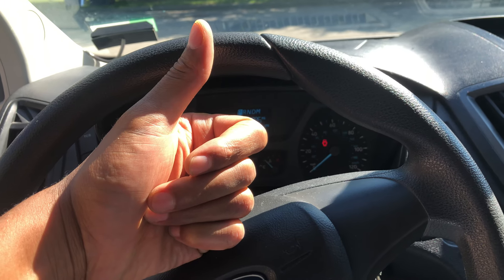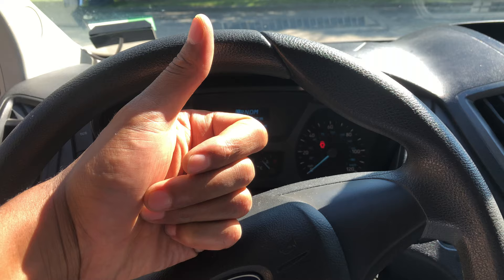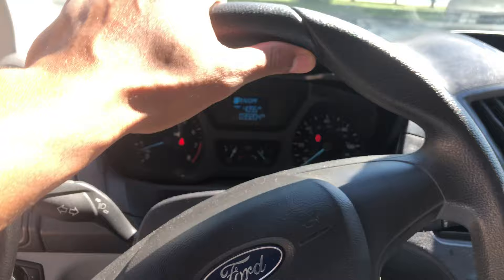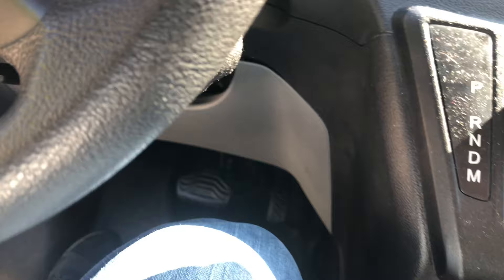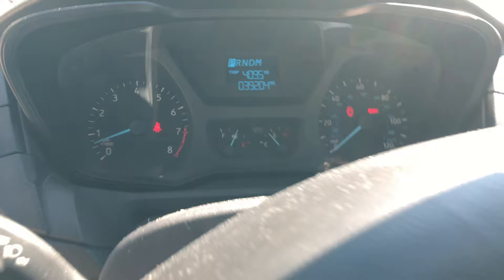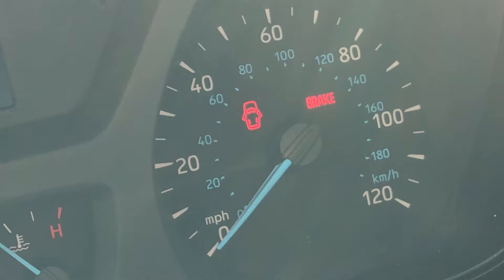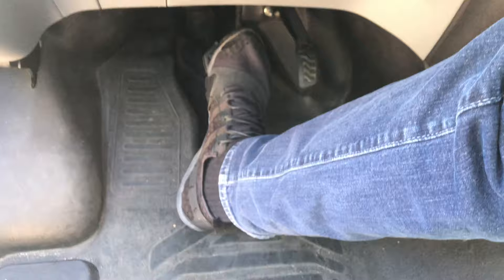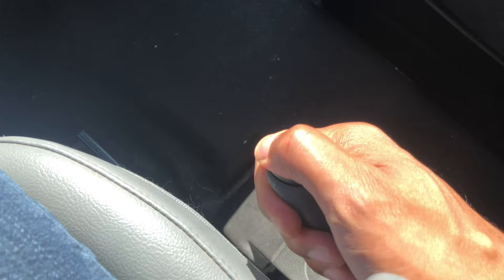Ford Transit - Parking brake on/off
Demonstrating how I turn on and off the parking brake in a Ford Transit .